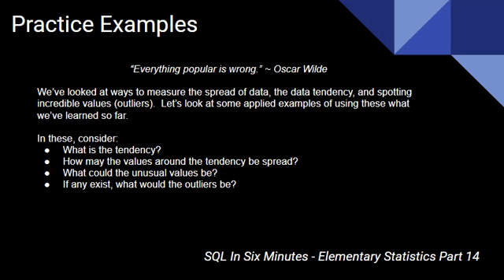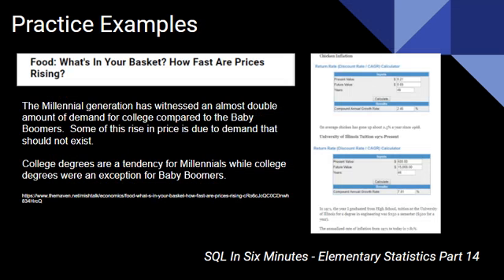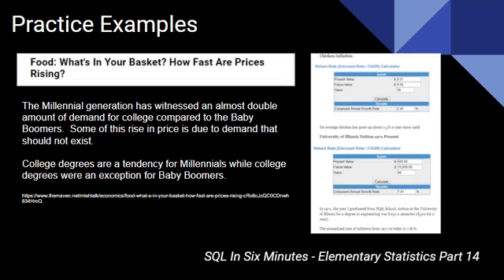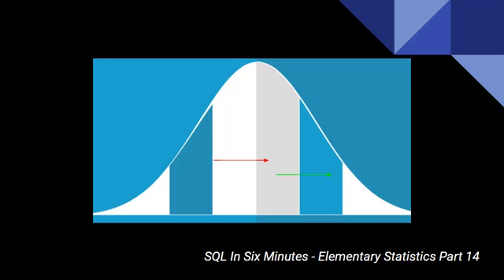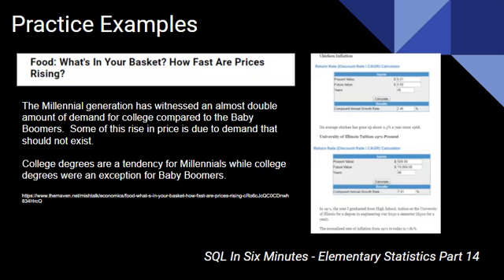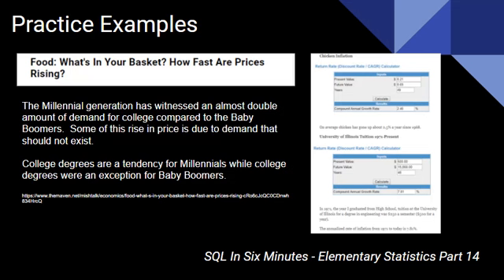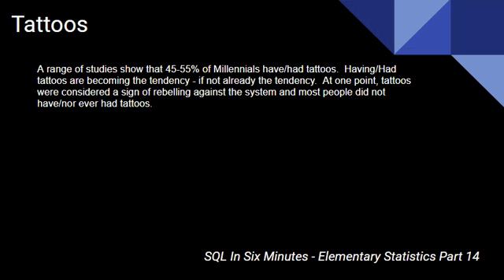Data Tendency and Spread: Practice Examples